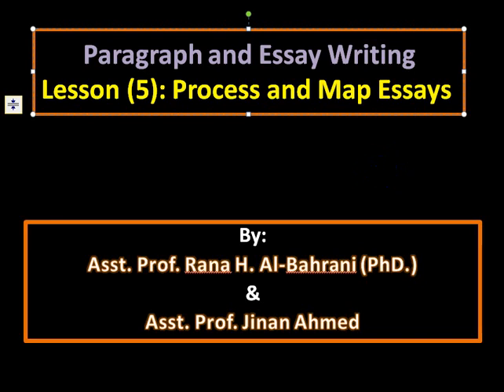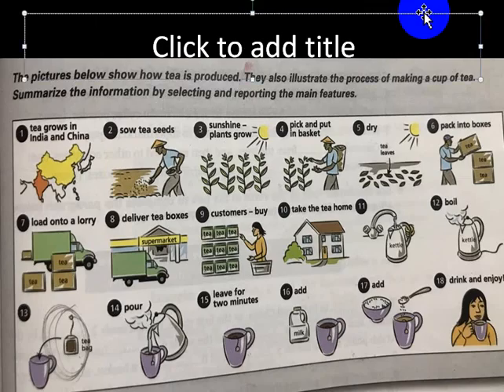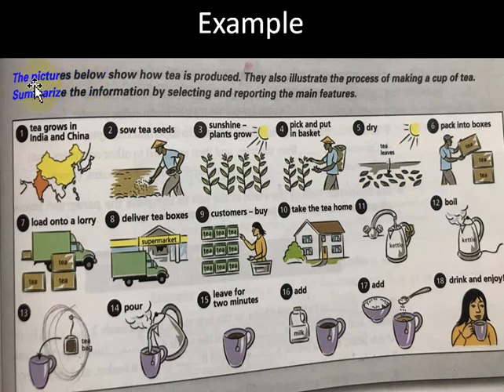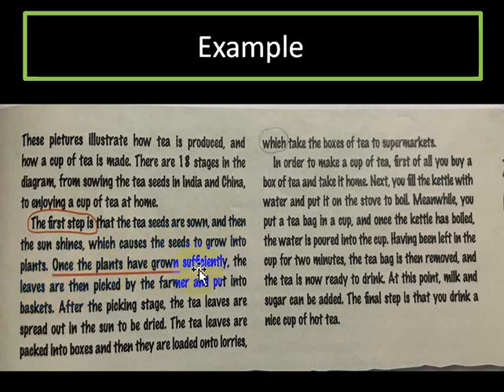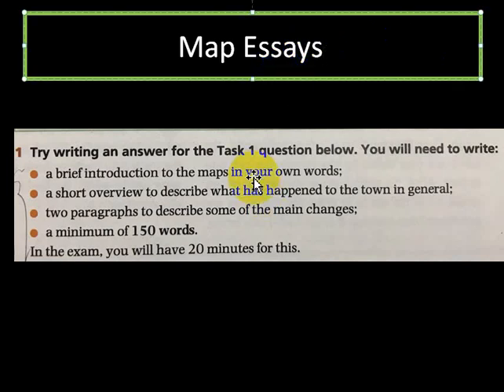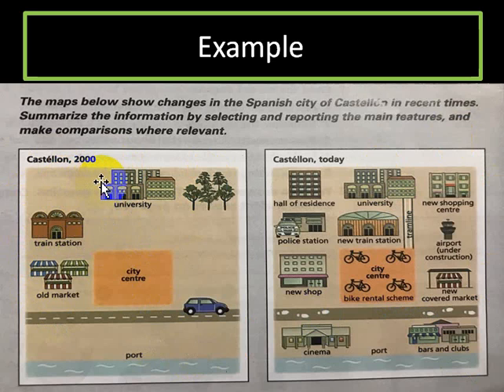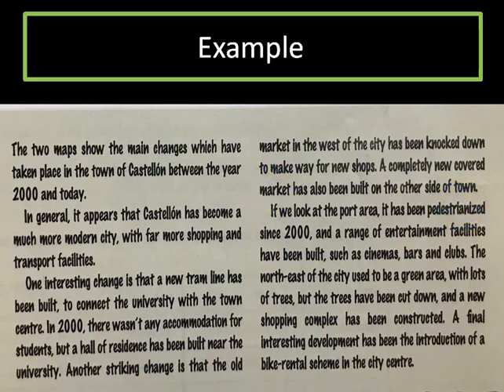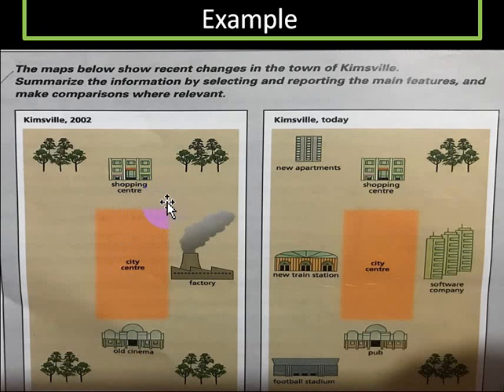Writing/Lesson 5: Paragraph and Essay Writing [Process and Map Essays]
This PowerPoint explicates the structure of both process and map essays.